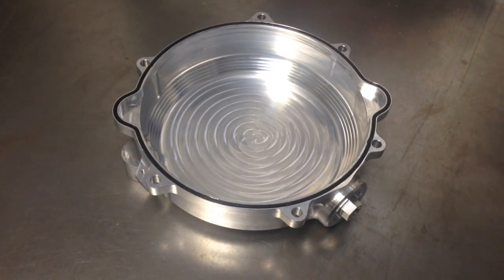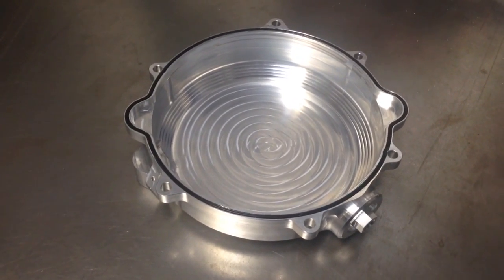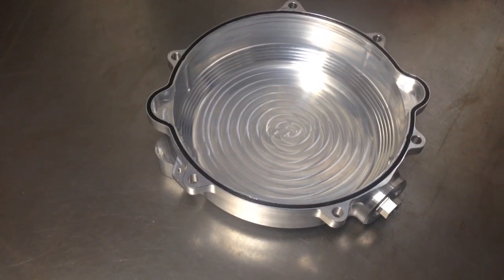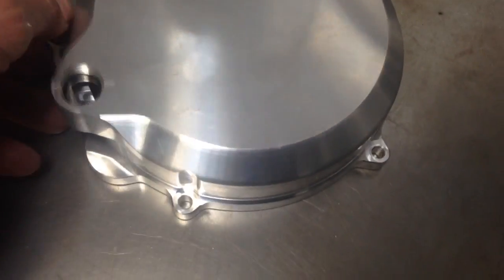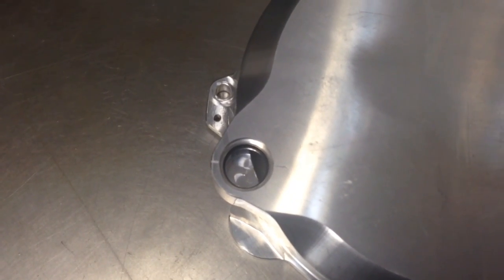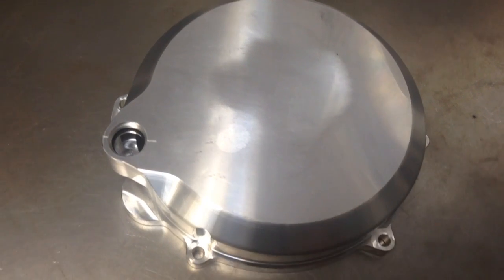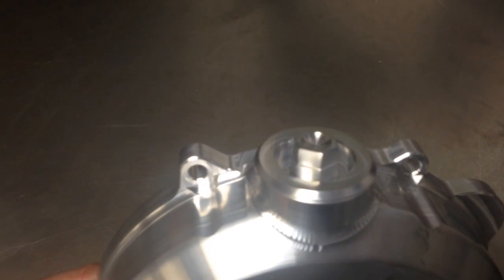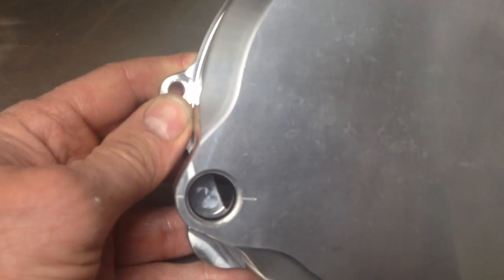Slavens Mule Clutch Cover